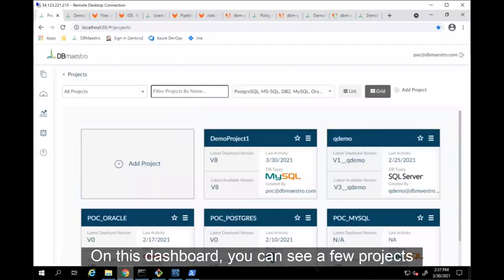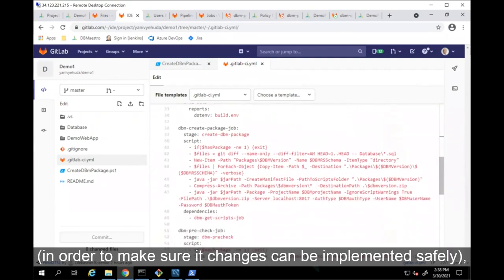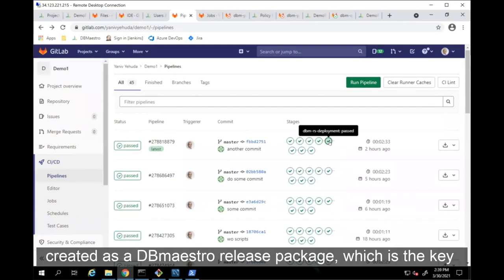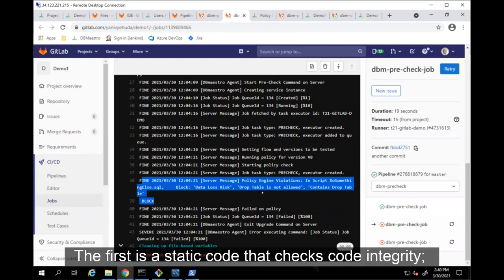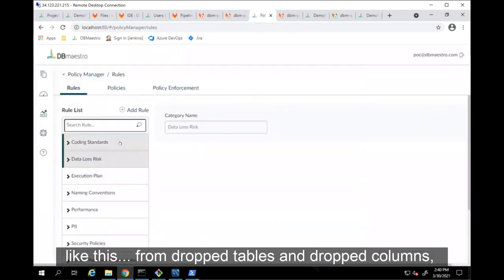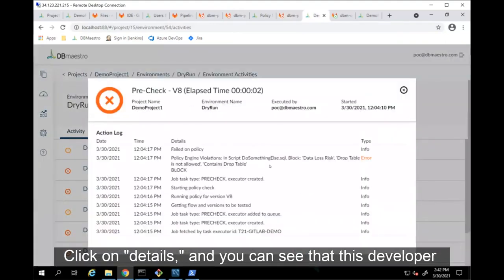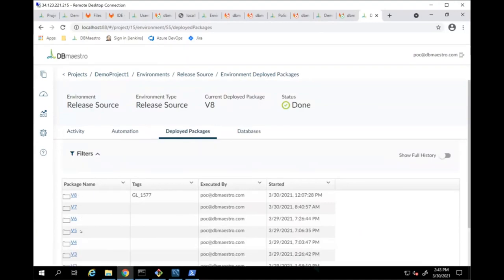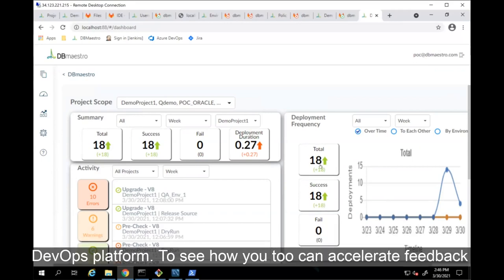DB DevOps 4 minute introduction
Four minute introduction of release automation for the database.